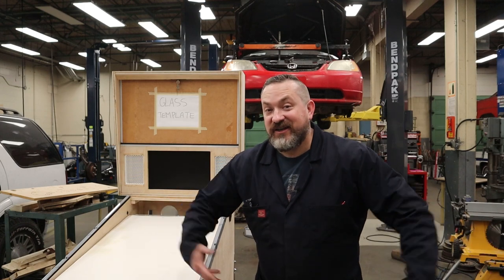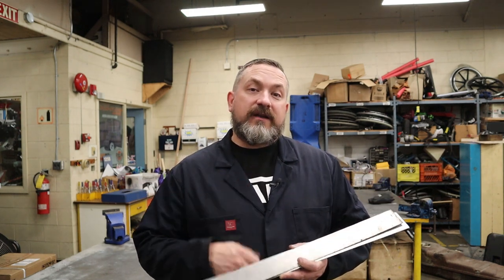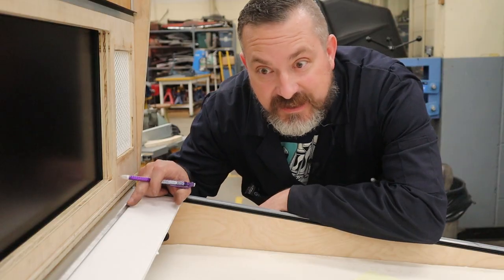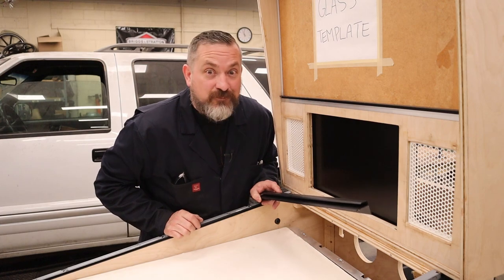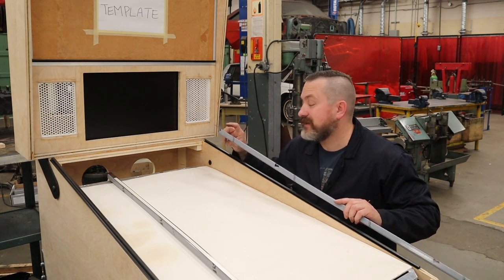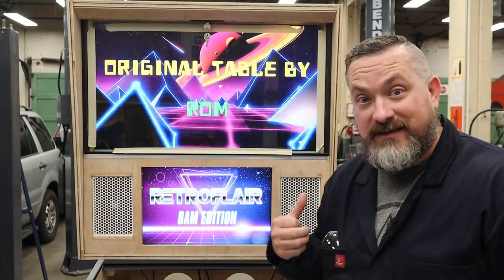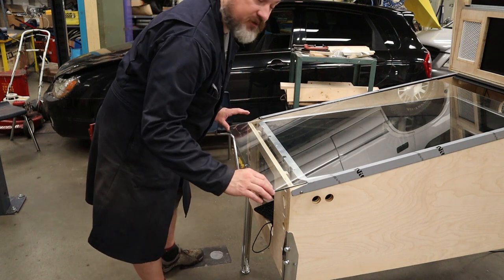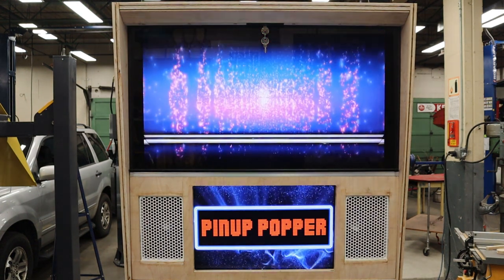How to install pinball glass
Episode#21 Custom Virtual Pinball Cabinet Build

In this video I will be showing you how to measure out and order the correct size tempered glass for your custom virtual pinball cabinet.  I will also be showing you how to make a custom play field glass trim holder and how to paint the bezel on your back glass glass as well.

I can't believe how much this glass transform your vpin cabinet into a way more legit looking pinball machine!

Special thanks to Michael Roberts for his amazing guide on how to make a vpin cabinet, check it out here. Thanks for the amazing pictures that really help people understand the assembly process.

In brief, this means that you're free to use, share, and adapt this work for any purpose, without seeking further permission from the author, as long as you give appropriate credit and pass along the same permissions in your adapted material.

If you enjoyed the video, learned some cool tech tips, I would appreciate a like and a subscribe so I can be inspired to create more videos and continue to make better content for you guys!